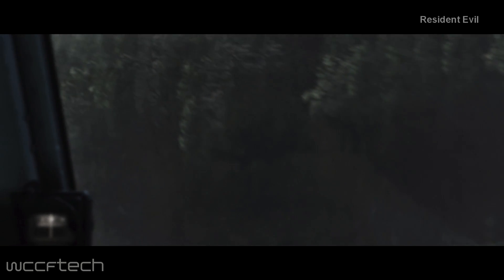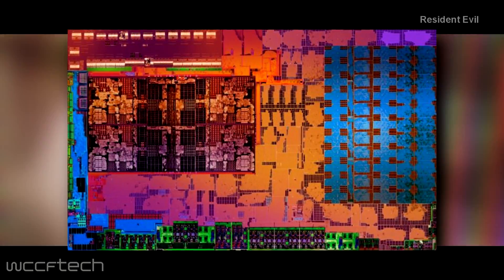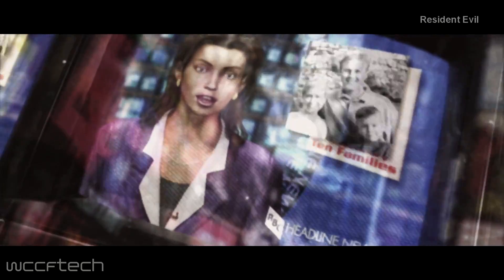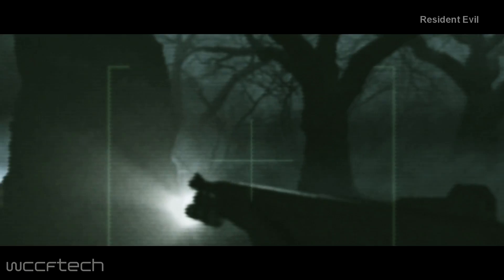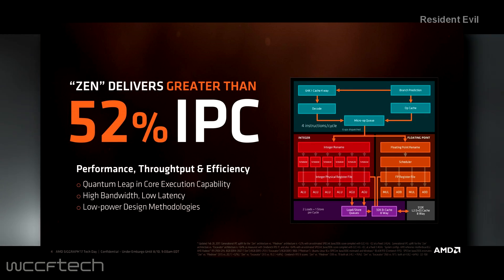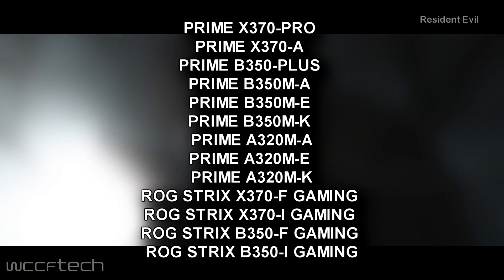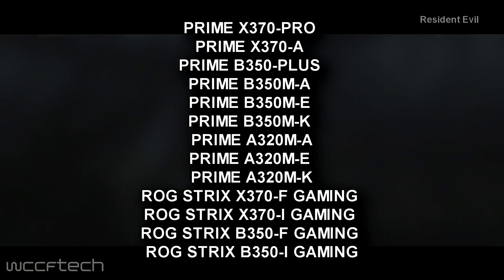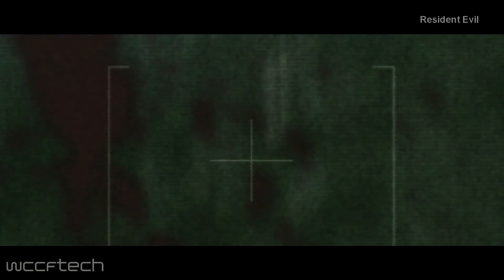AMD Raven Ridge APU Support Through BIOS Update Has Begun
AMD has launched Raven Ridge APUs on the mobile platform and now aiming to do the same for desktop users. To be prepared for the Raven Ridge APU launch on the desktop platform, mother-board vendors are shipping out the latest BIOS updates to support the upcoming family of APUs.